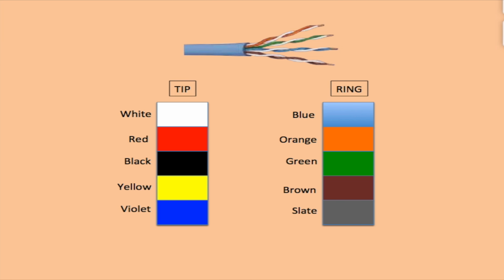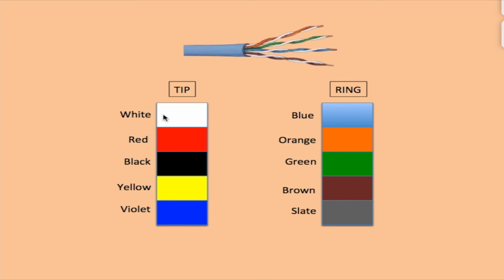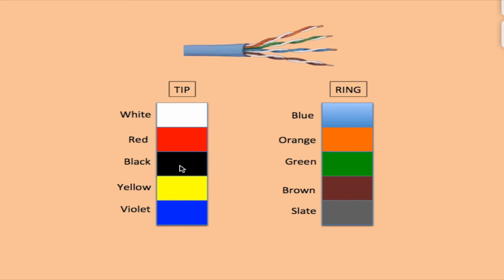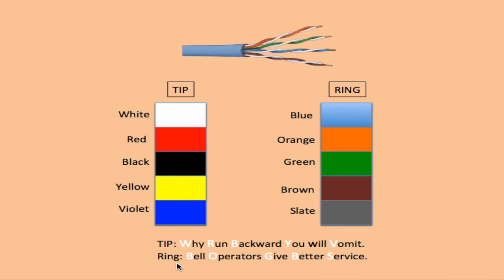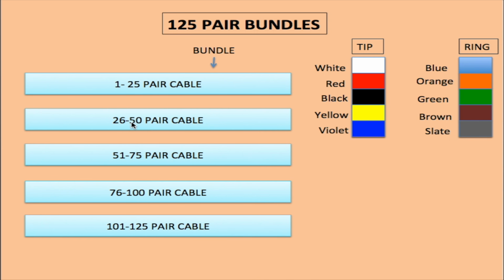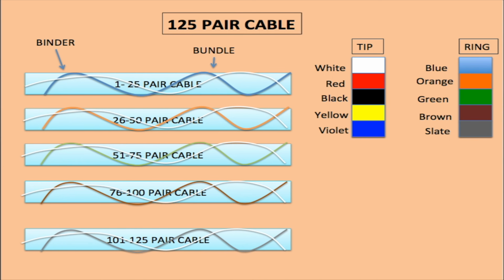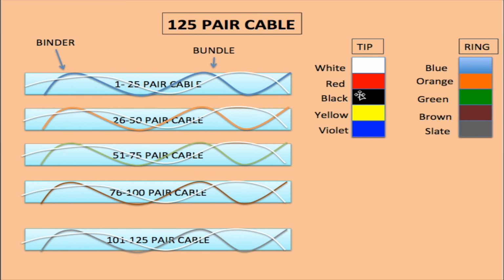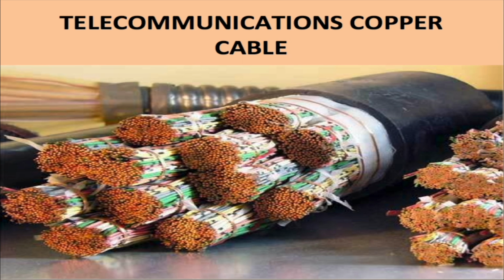5 Simple Secrets to Decoding Telephone Wire Color Codes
This video explains how to identify telephone **wiring** color codes for pairs 1 to 25 and beyond, using simple **color guide** charts and bundle groupings. It breaks down the tip and ring **wiring connection** system and shows how larger cables are organized in 25-pair bundles. This is very important for anyone working with **telephone socket connection** or doing **cable management**.
This video provides a **color guide** to understanding how **wiring** is organized in telecommunications cables. It explains how each wire pair is identified by a unique color combination, and it details the **wiring connection** of the 'tip' and 'ring' wires. This is very important for anyone working with **telephone socket connection** or doing **cable management**.
Want to actually understand how tech works? On this channel, I break down complex telecom systems _ DSL, coaxial cables, antennas, ethernet, cellular technology, and more in pure simple language.
If you're into learning how the internet, phones, and networks really work you're in the right place.

The video introduces a channel focused on breaking down telecom and networking concepts like antennas, fiber optics, coaxial cables, and modems into simple, hands-on lessons. It promises easy-to-understand diagrams, demonstrations, and builds for both beginners and those already in the field.
This video provides a **color guide** to understanding how **wiring** is organized in telecommunications cables. It explains how each wire pair is identified by a unique color combination, and it details the **wiring connection** of the 'tip' and 'ring' wires. This is very important for anyone working with **telephone socket connection**.